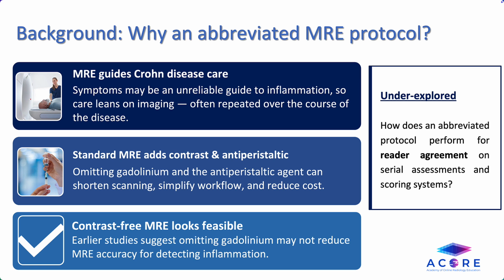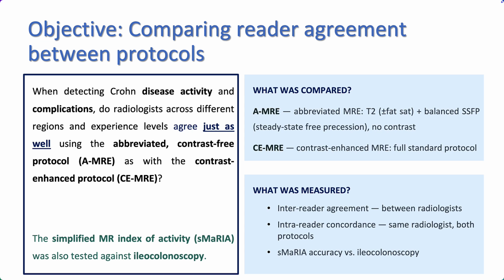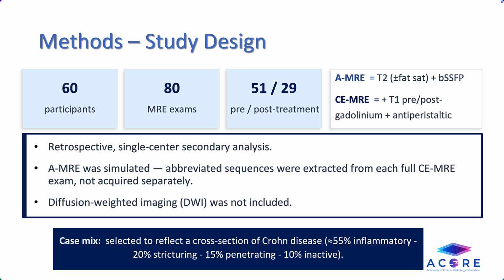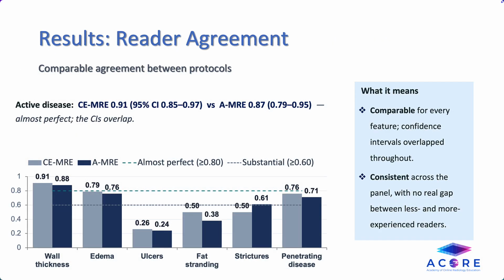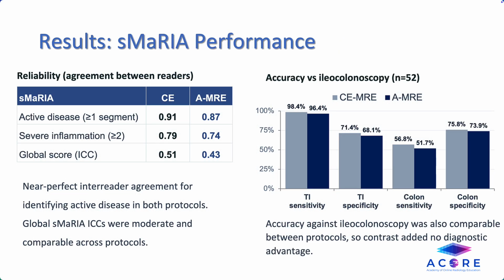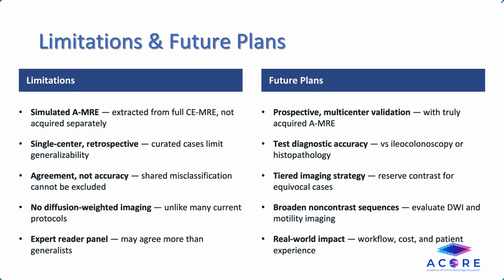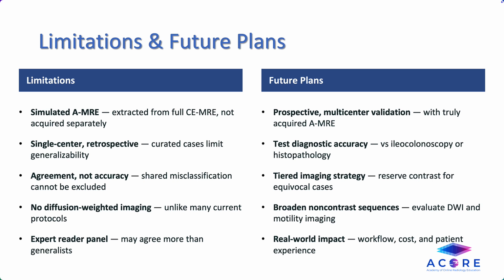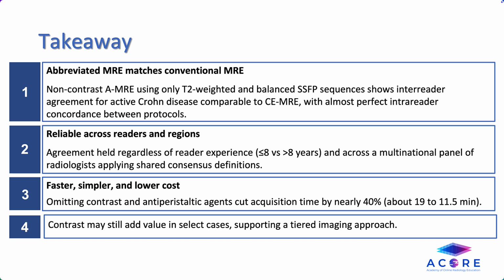Gastrointestinal Radiology (Sara Momtazmanesh)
Abbreviated MR Enterography in Crohn Disease: Can We Drop the Contrast?: ACORE Quarterly Blog Series